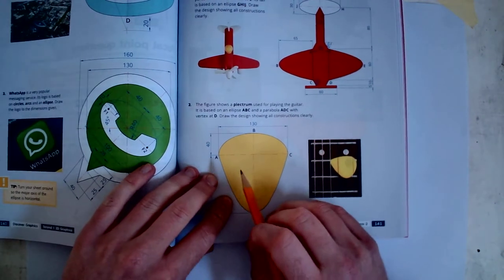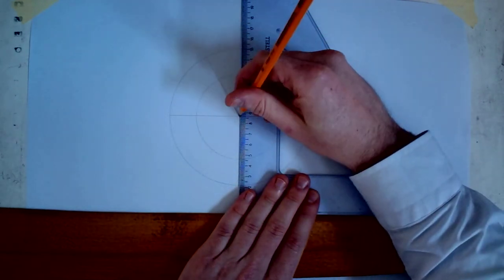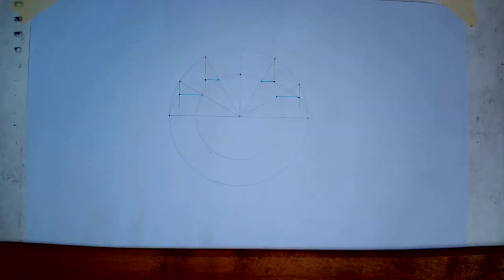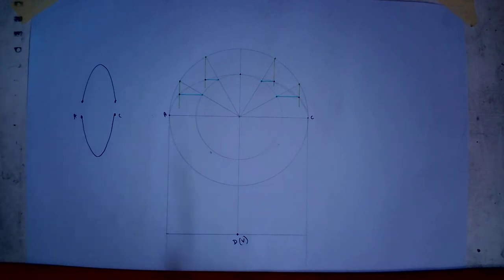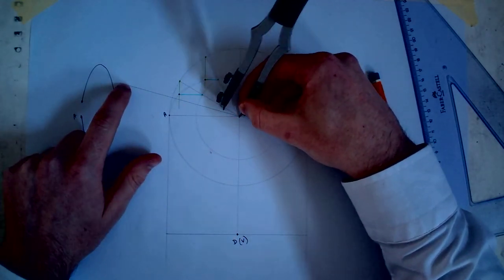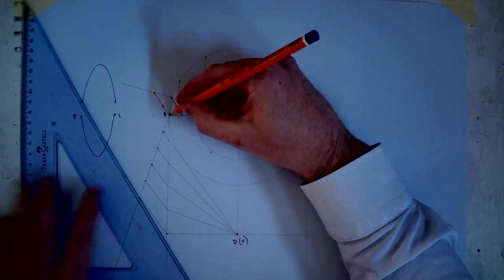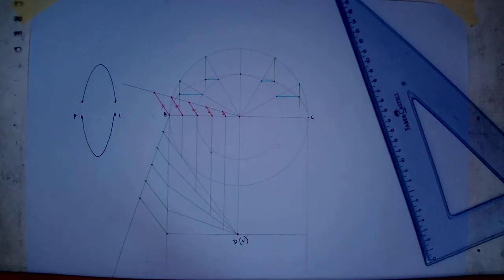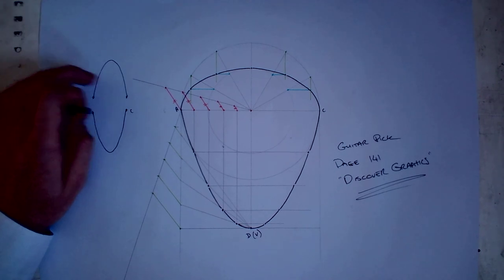Guitar Pick Ellipse/Parabola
Guitar Pick Pg 141 Discover Graphics